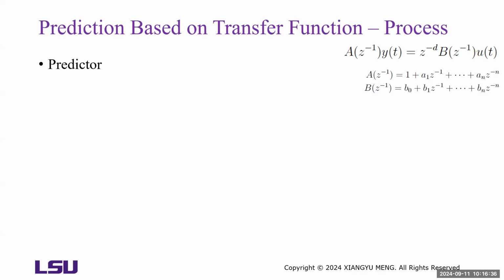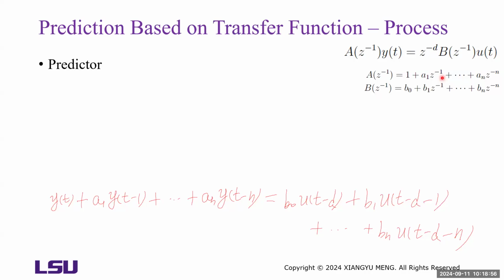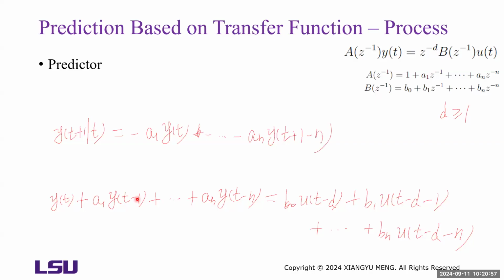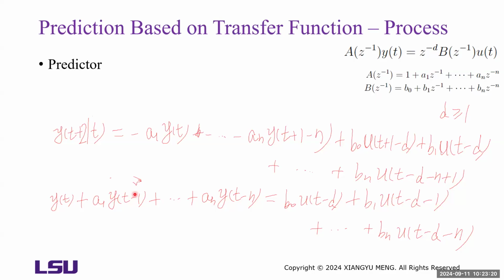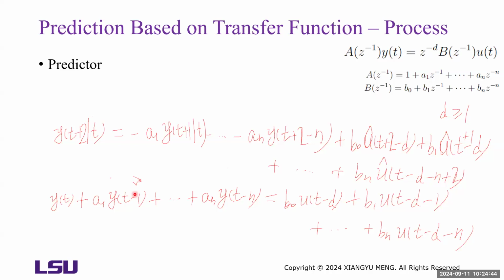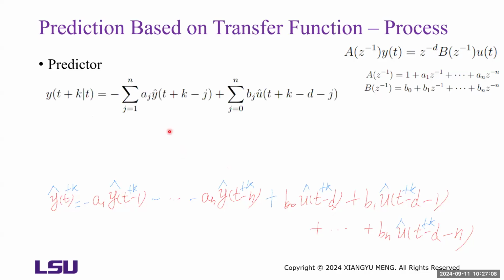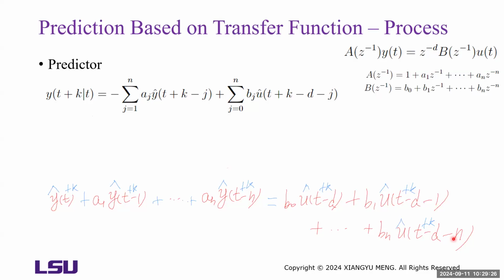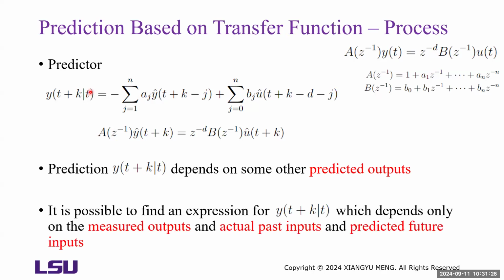Prediction based on transfer function 1